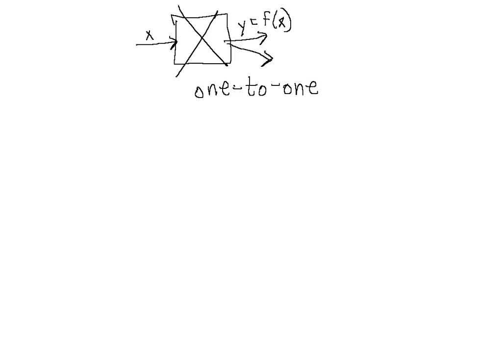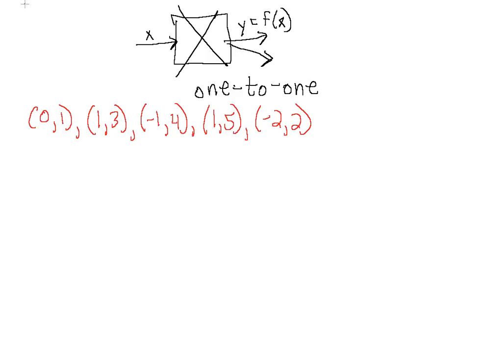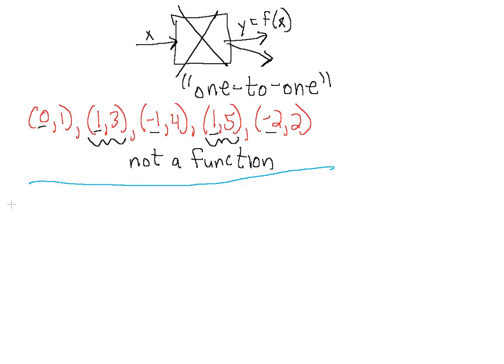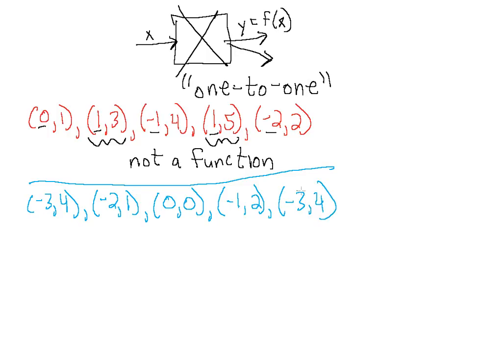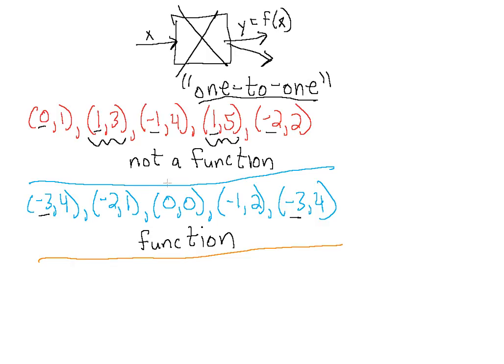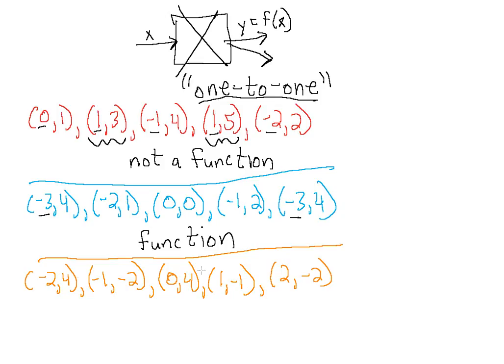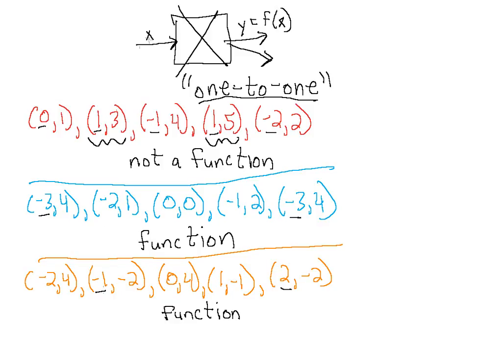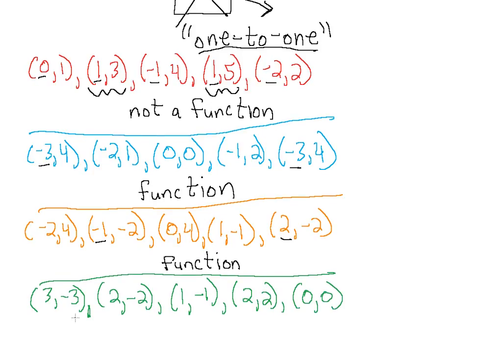82 Relations and Functions, pt 1